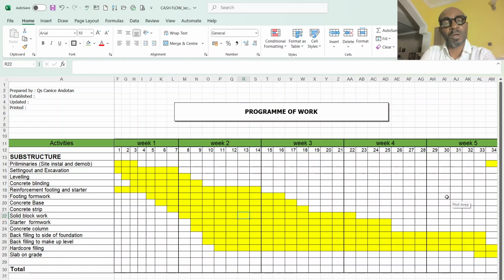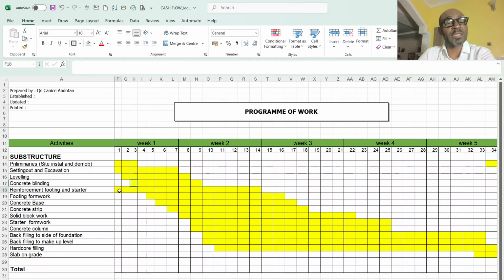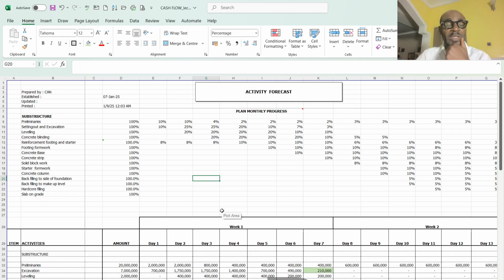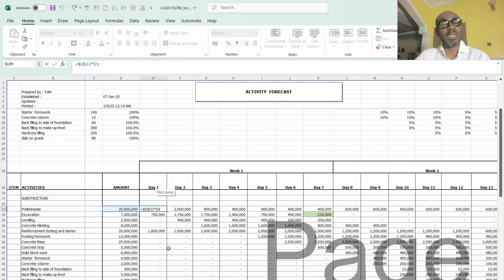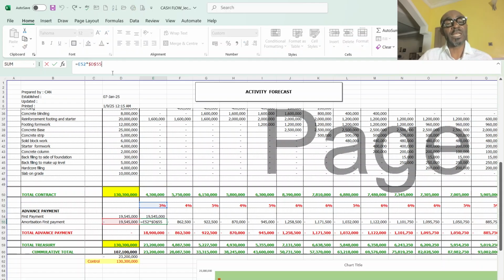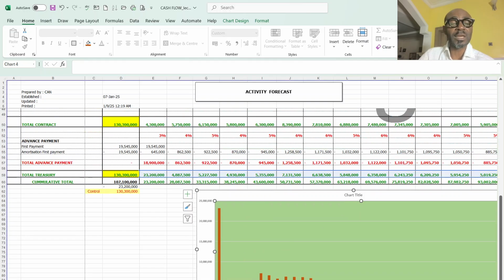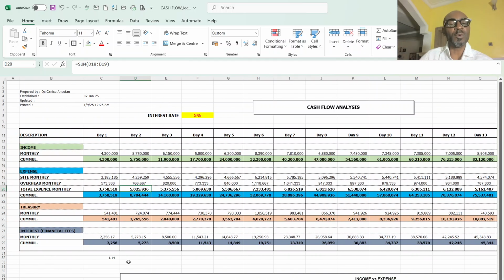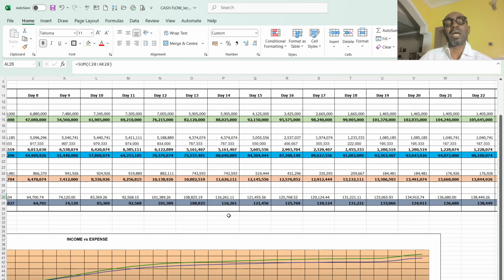How to creat Income, Expense forecast and cash flow